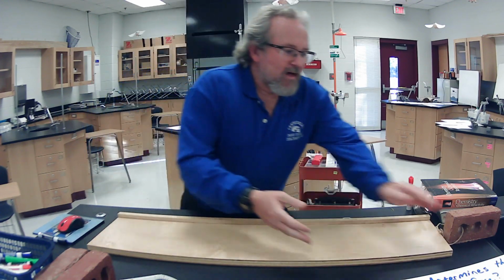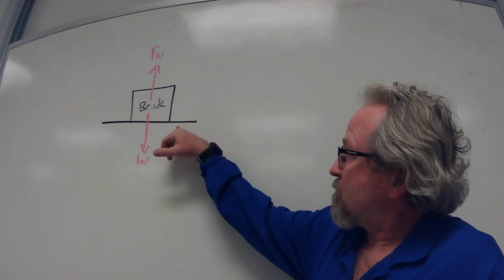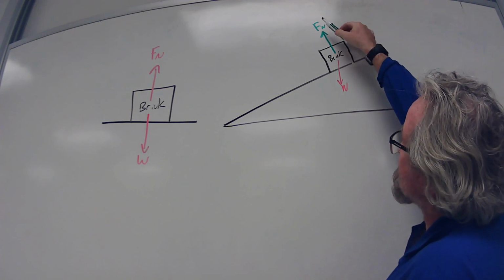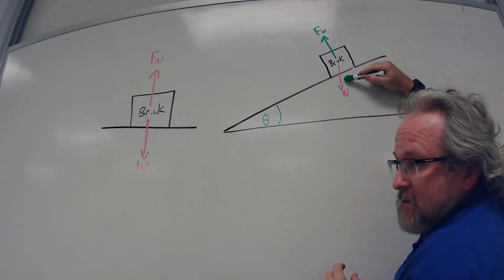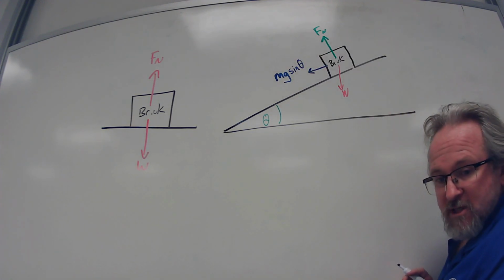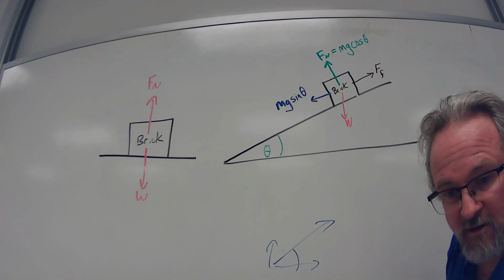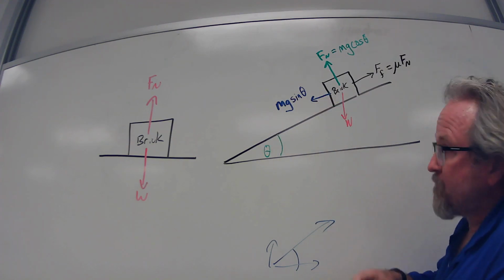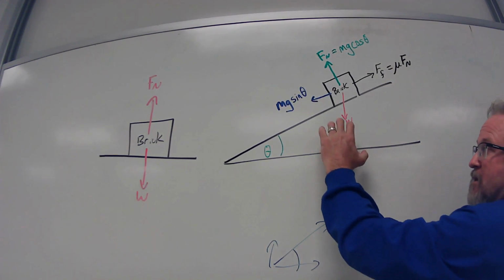weigand physics - forces on inclines